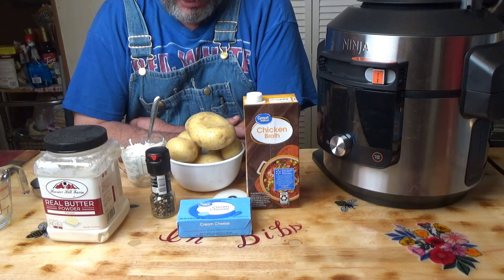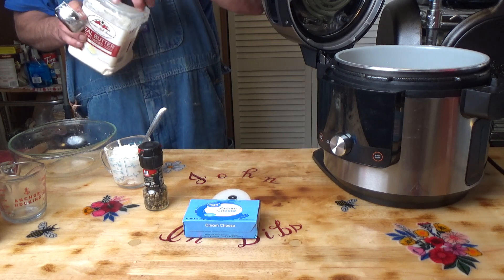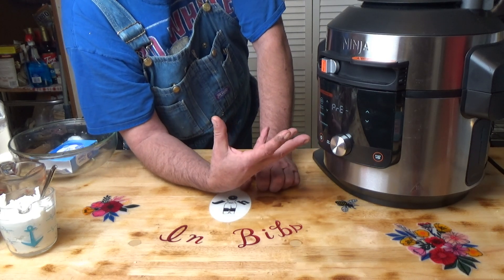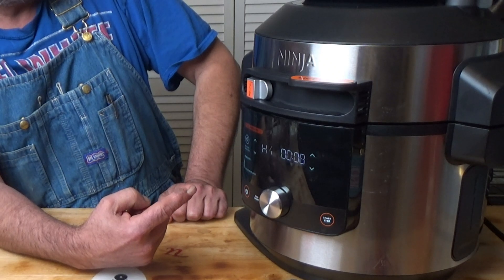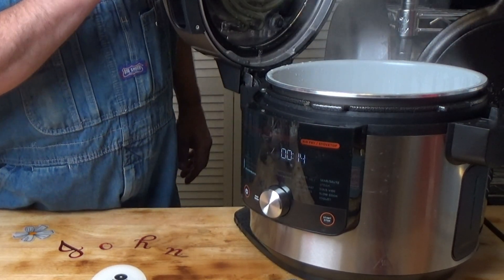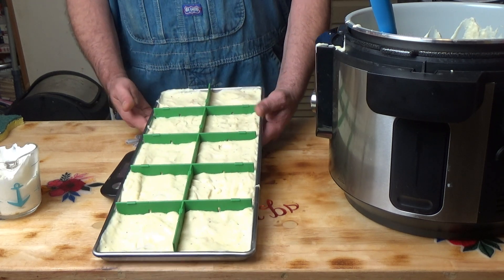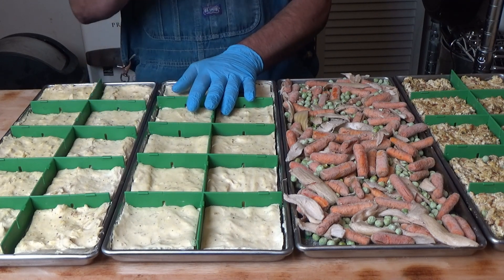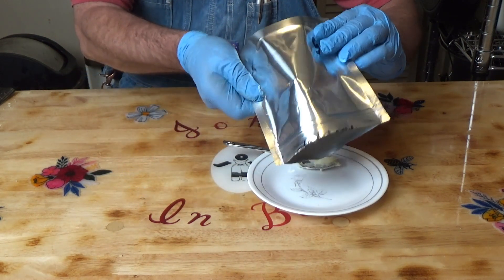Creamy Cheesy Mashed Potatoes In The Ninja Foodi Freeze Dried Ep267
Today I make up a batch of Cheesy Mashed Potatoes in the Ninja Foodi. A very easy recipe and so quick using the foodi. I then Freeze Dry the results and reconstitute. Check it out!